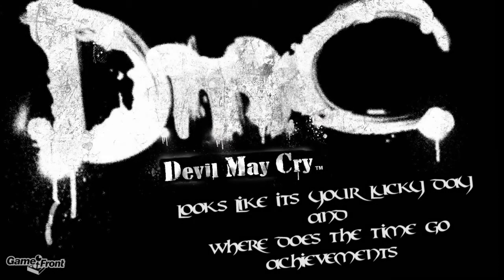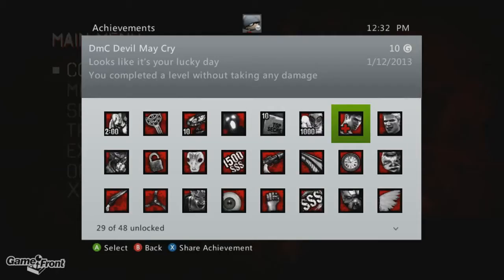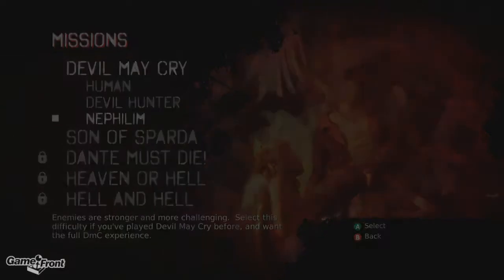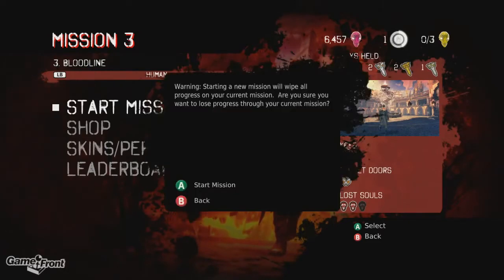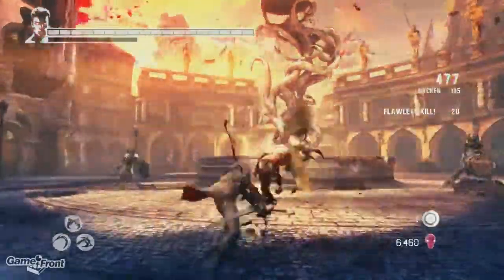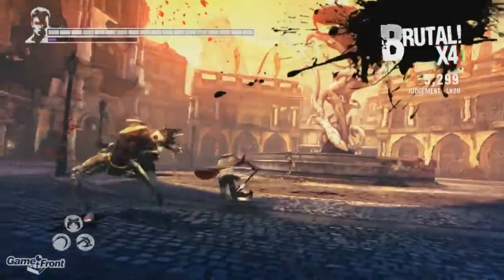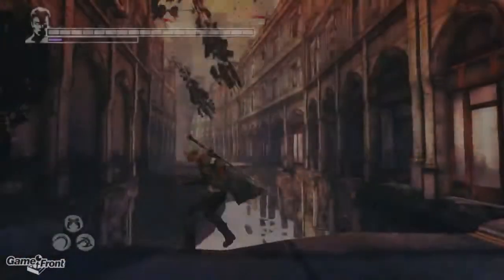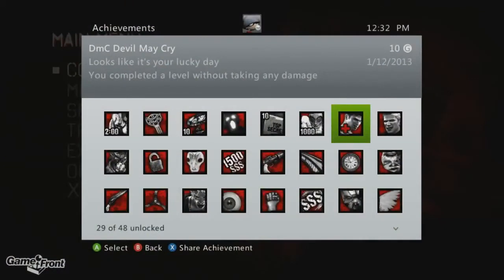DmC Devil May Cry Looks Like Its Your Lucky Day and Where Does the Time Go Achievements